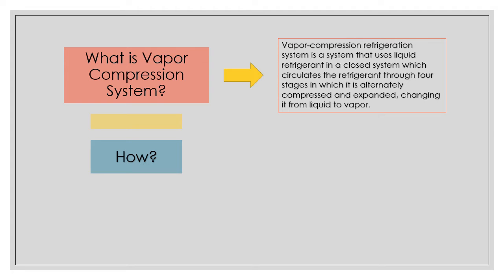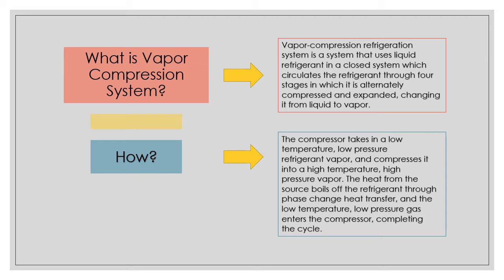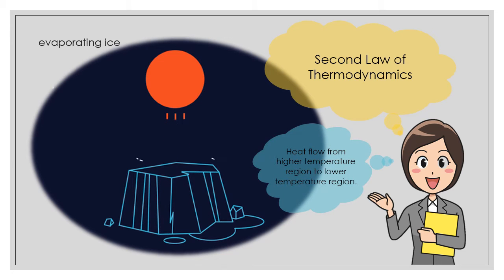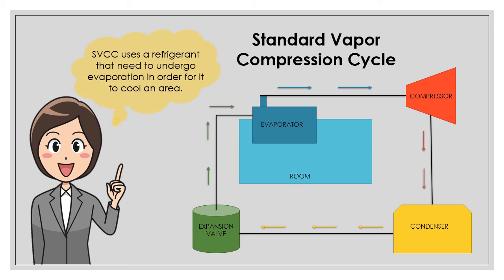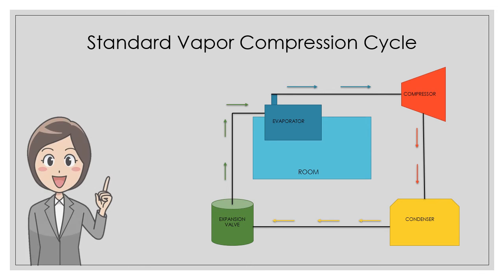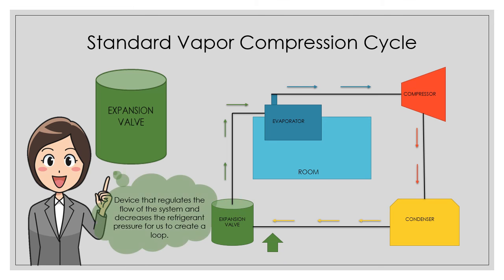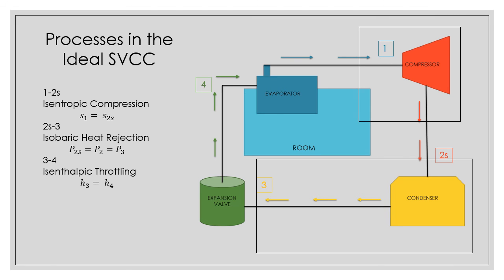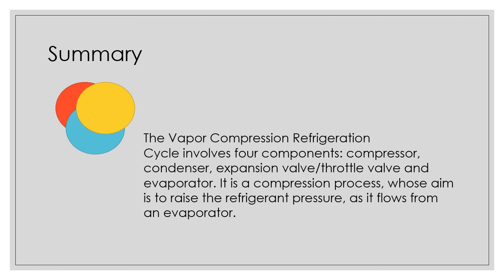What is Standard Vapor Compression Cycle? THERMODYNAMICS II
A school requirement, discussing Standard Vapor-Compression Cycle.
Video using Power Point Presentation 2010